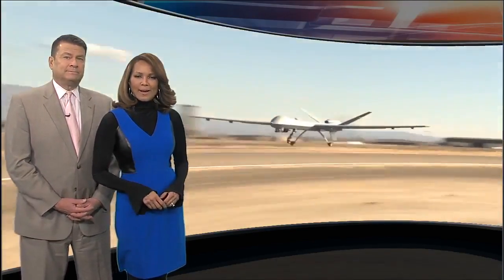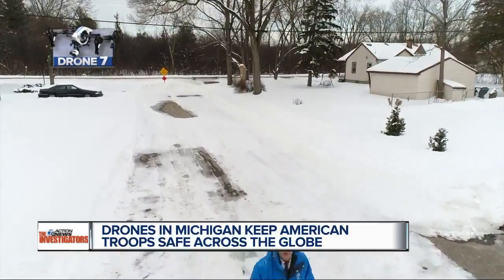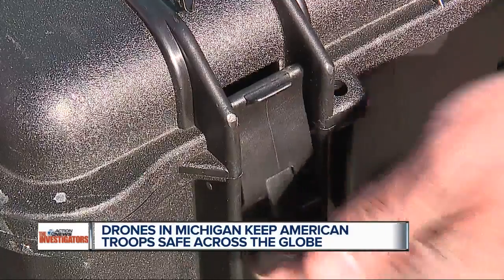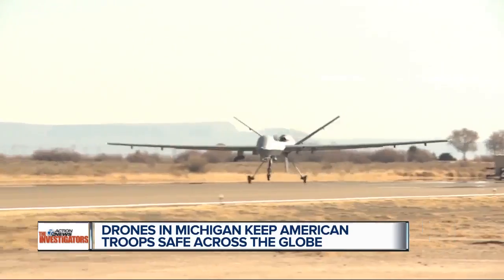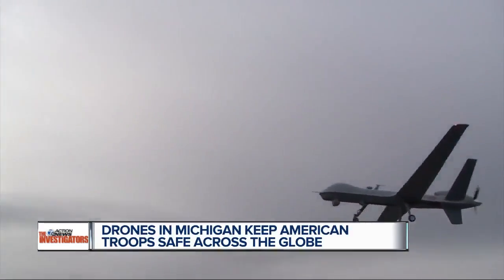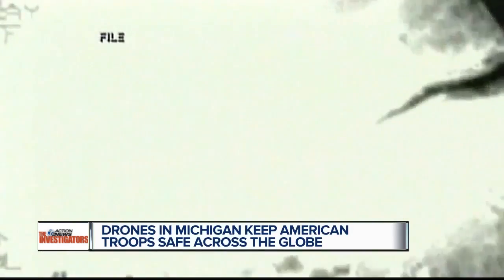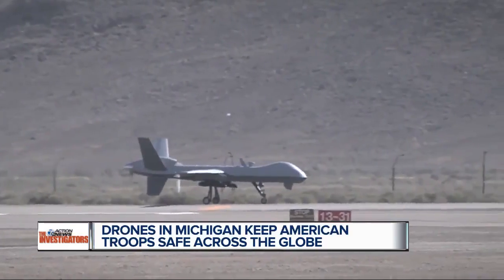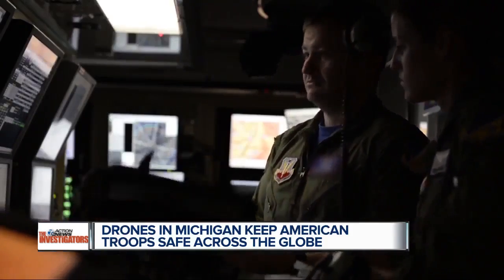Michigan Air National Guard pilots fly drones protecting troops around the world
Drones were one of this year's hottest gifts, but the technology isn't just for fun. In fact, it's being used to protect our country from right here in Michigan.   At the 110th Attack Wing of the Air National Guard in Battle Creek, 7 Action News was granted a rare glimpse inside an elite program supporting critical missions involving.